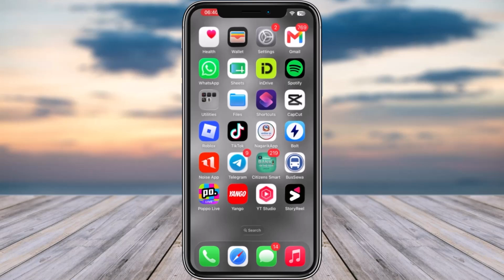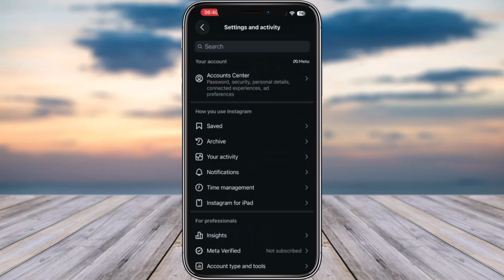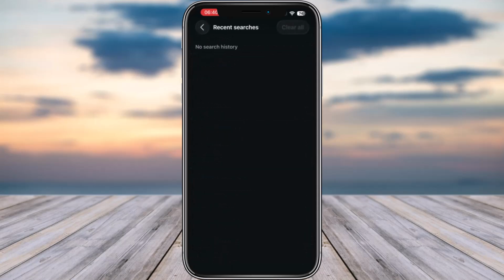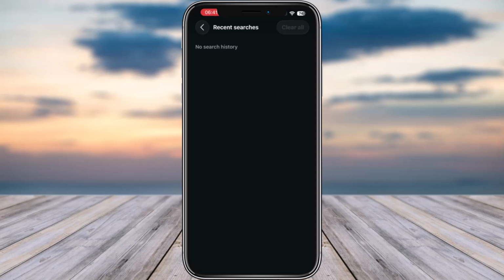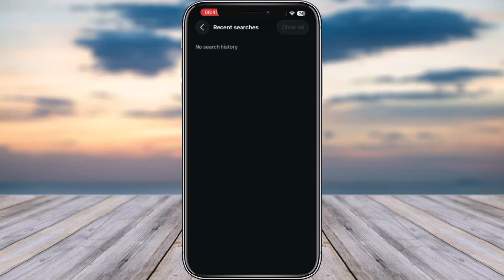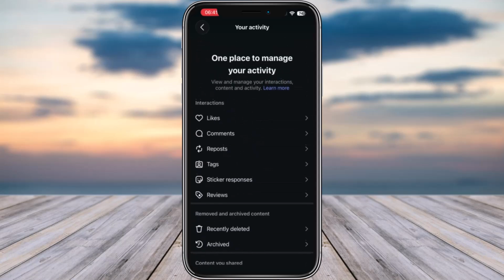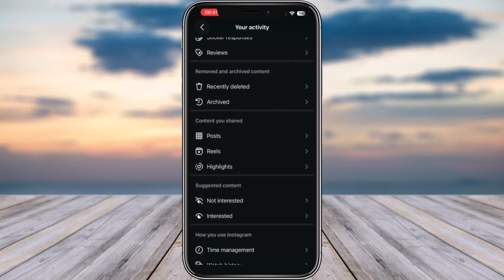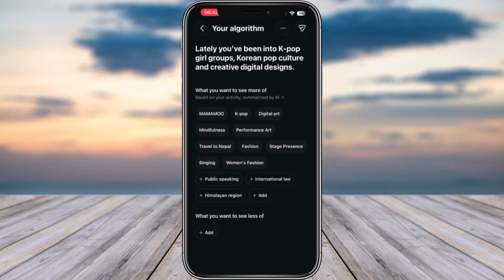How To Delete Instagram Search Suggestions When Typing !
Want to delete Instagram search suggestions when typing? In this tutorial, you'll learn how to clear your search history and remove unwanted suggestions from the Instagram search bar.

Start by opening the Instagram app and tapping your profile picture in the bottom-right corner. Tap the Menu icon, then select Your activity. Open Recent searches and tap Clear all to remove your search history. This clears the searches associated with your account, which can reduce search suggestions based on your previous activity.

If a specific account continues to appear while you're typing in the search bar, you may see an X next to that suggestion. Tap the X to remove it from your recent suggestions. Keep in mind that Instagram may still suggest popular or relevant accounts based on your activity, mutual connections, or other signals.

Blocking an account will prevent interactions with that account, but it is not intended as a method for clearing search suggestions. Likewise, Instagram does not currently provide a setting to "reset the algorithm" specifically for search suggestions. While you can adjust content recommendations in certain areas of the app, these settings don't directly control the accounts suggested as you type.